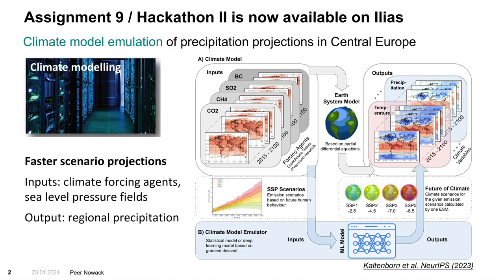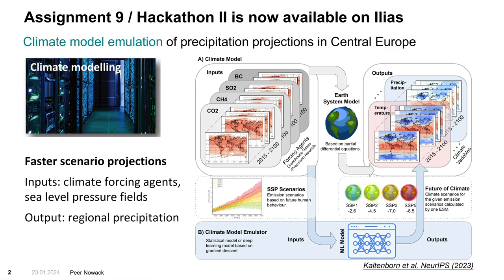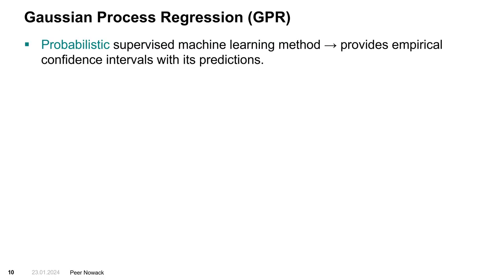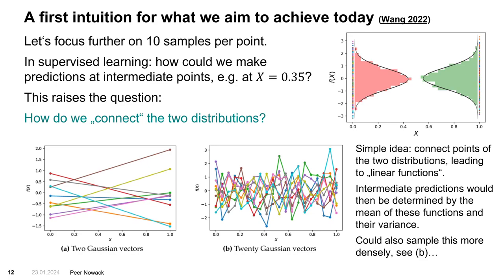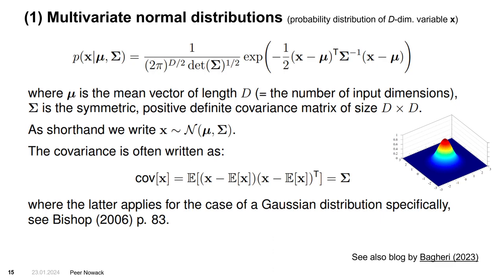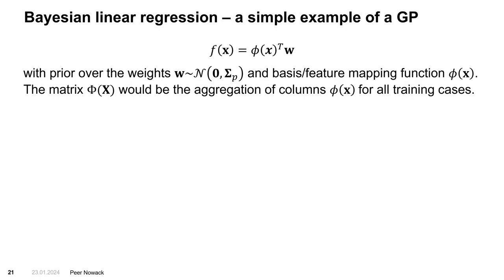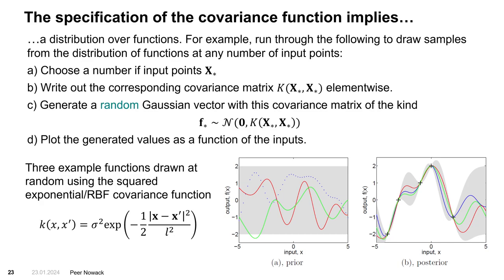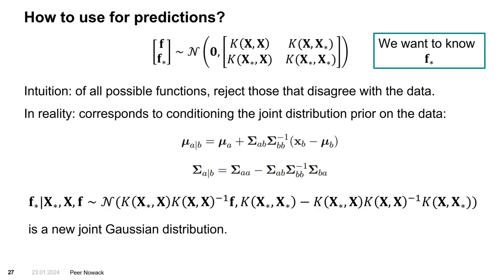高斯过程回归